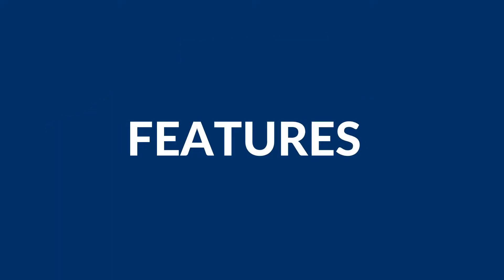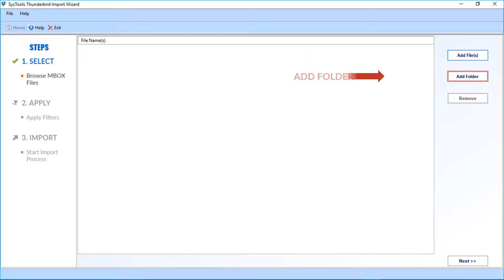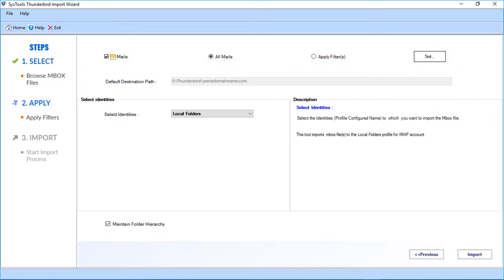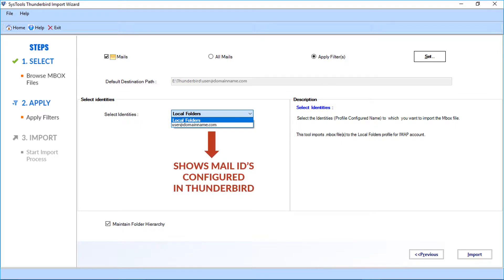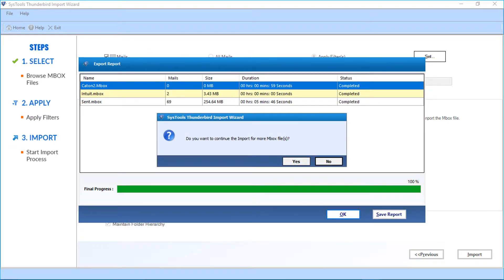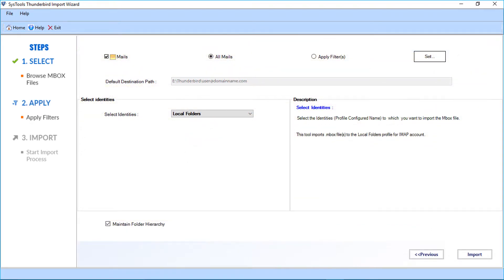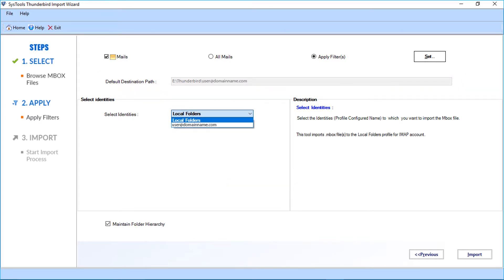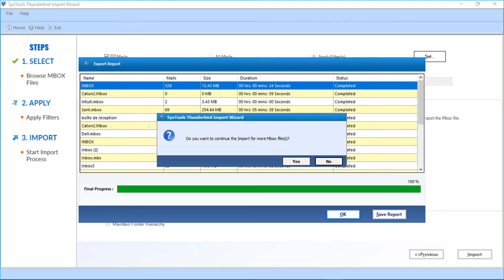How to import MBOX into Thunderbird | Thunderbird Import Wizard by SysTools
Want to import MBOX into Thunderbird effortlessly? Whether you're moving a single MBOX file or need to import multiple MBOX files, SysTools Thunderbird Import Wizard simplifies the process. This powerful tool ensures a smooth and accurate import of your emails into Thunderbird without data loss, making it ideal for users switching email clients or backing up their emails.

With this Thunderbird Import Wizard, you can quickly add MBOX files into Thunderbird, keeping folder hierarchy and email attributes intact. No need for manual configurations—just a few simple steps, and your emails will be accessible in Thunderbird.

You can import Gmail MBOX files into Thunderbird with ease, or choose and add MBOX emails from other origins like Thunderbird, Apple Mail, etc.

🔹 Key Features of SysTools Thunderbird Import Wizard:
✅ Batch Import multiple MBOX files into Thunderbird
✅ Maintains folder hierarchy and email formatting
✅ Preserves attachments, metadata, and inline images
✅ Supports all MBOX file types, including Gmail, Apple Mail & more
✅ Simple and user-friendly interface
✅ Compatible with all Windows OS versions

📖 How to Import MBOX into Thunderbird (Step-by-Step Guide)
1️⃣ Install & Open SysTools Thunderbird Import Wizard
2️⃣ Add MBOX Files – Select a single or multiple MBOX files
3️⃣ Choose Thunderbird Profile where emails should be imported
4️⃣ Adjust Settings if needed for better organization
5️⃣ Click "Import", and your MBOX emails will be added to Thunderbird.

⭐ Why Choose SysTools Thunderbird Import Wizard?
✔ Best for Bulk MBOX Import – Add multiple files in one go
✔ Fast & Secure – Ensures safe transfer without corruption
✔ Maintains Email Structure – Keeps original formatting intact
✔ Easy to Use – No technical skills required
✔ Standalone Tool – No need for additional software or plugins

🎥 Watch now and learn how to import MBOX into Thunderbird effortlessly!

Timeline:
0:00 Video Intro
0:41 Software Features
1:08 Install & Run
1:32 Add MBOX File
2:02 Filter Options
2:55 Import Status
3:30 Folder Import
5:25 Verify Output